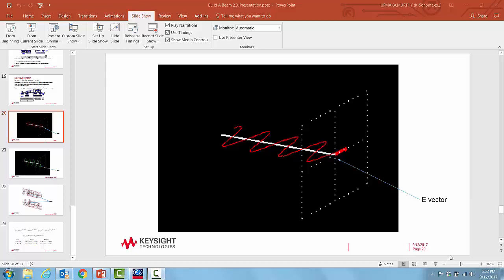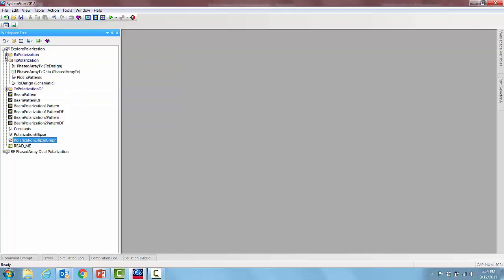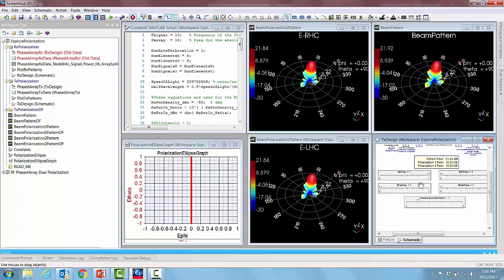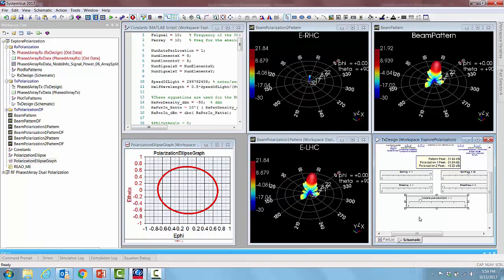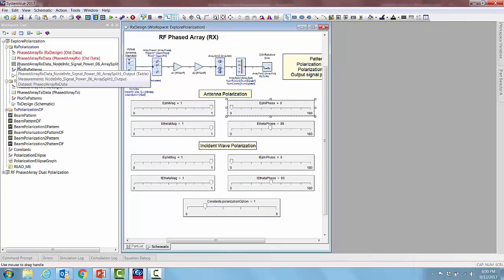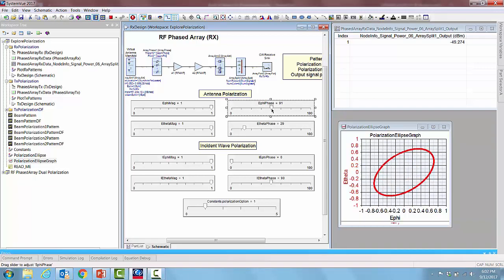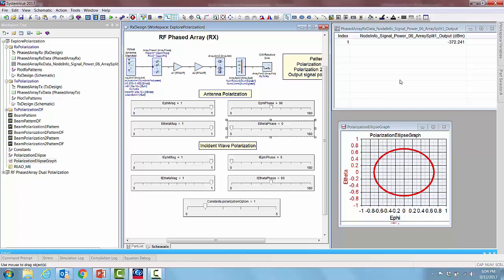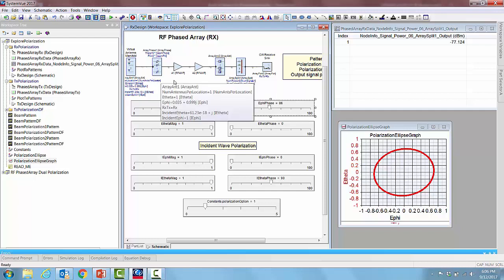SystemVue: Phased Array Basics Workshop (Part 7 - Polarization)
This video demonstrate a small portion of a SystemVue workshop that covers the basics of Phased Array design & analysis.  In this Part 7 video, we explore polarization, polarization mismatch, and related effects on the Phased Array system design & analysis.